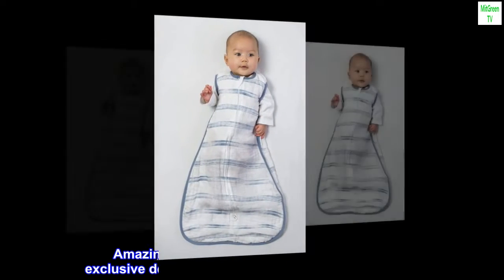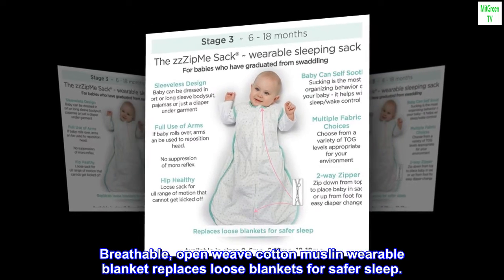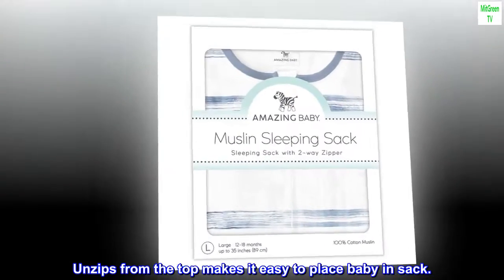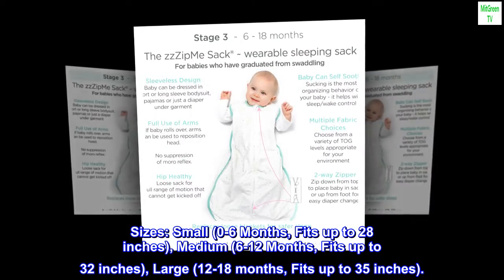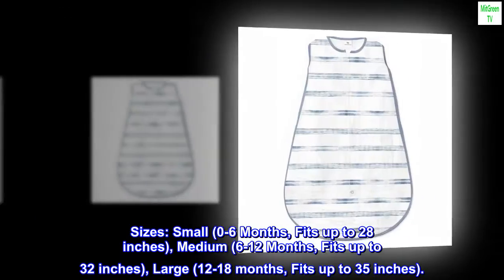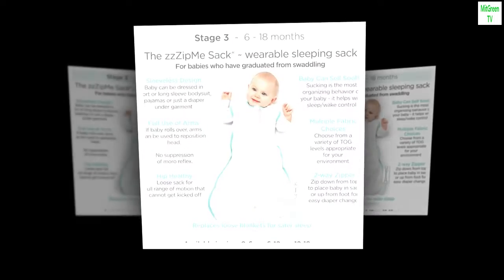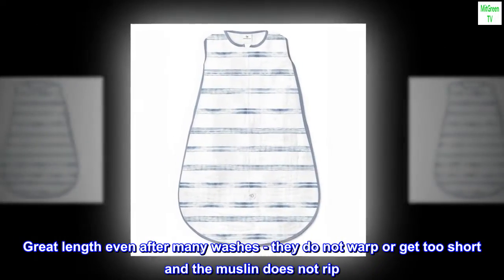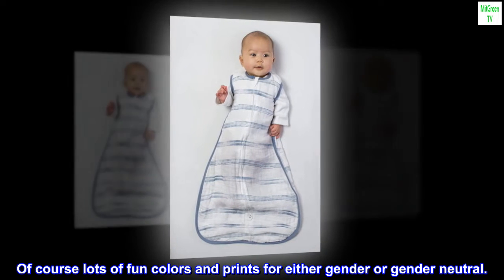Amazing Baby Cotton Muslin Sleeping Sack, for Baby Boy or Girl, Wearable Blanket with 2-Way Zipper,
Muslin,cotton
Imported
Amazing Baby by SwaddleDesigns features exclusive designs by Lynette Damir, artist and mom.
Breathable, open weave cotton muslin wearable blanket replaces loose blankets for safer sleep.
Handy 2-way zipper. Unzips from bottom for easy diaper changes. Unzips from the top makes it easy to place baby in sack.
Premium cotton muslin, pre-washed for softness and gets softer with every wash.
Sizes: Small (0-6 Months, Fits up to 28 inches), Medium (6-12 Months, Fits up to 32 inches), Large (12-18 months, Fits up to 35 inches).

Favorite sleep sack
This is our favorite sleep sack brand. We have had 3 of them. Super soft. Great length even after many washes - they do not warp or get too short and the muslin does not rip. Great light weight bc my little still likes Jammie with this over so does not over heat but still is comforted. Of course lots of fun colors and prints for either gender or gender neutral.